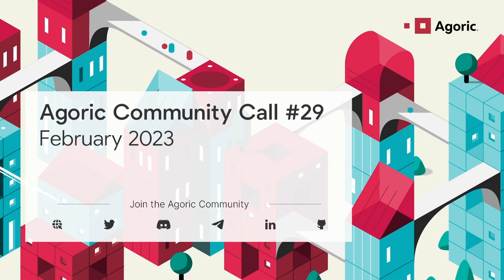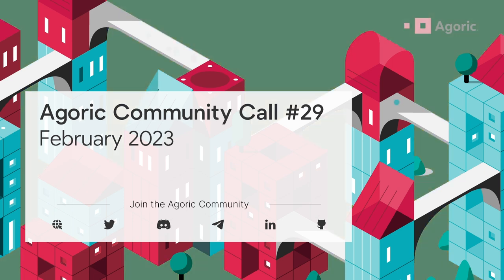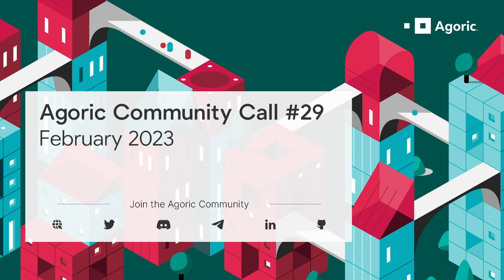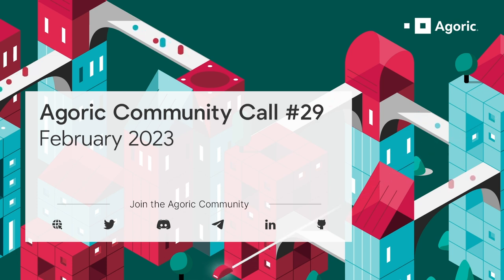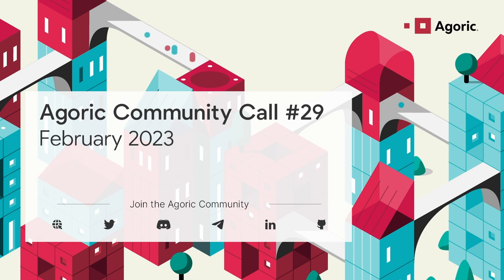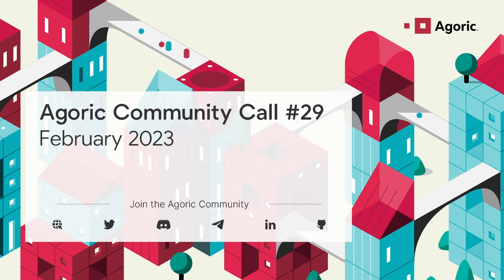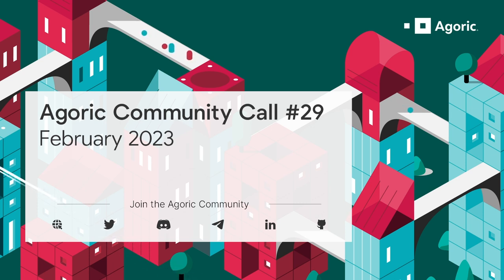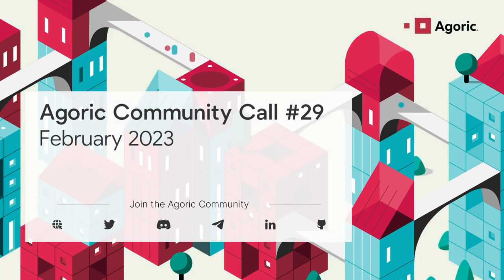Agoric Community Call #29 (Feb 2023)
00:00 Introduction
00:36 MakerDao Osmosis Agoric Comdex
01:12 Vaults Release Update
02:55 Security Threat Modeling and Security Assessments
04:30 PismoC Upgrade
06:34 2023 Delegation Program and February Validator Office Hours
08:36 DCF Update
12:42 Upcoming Agoric Bootcamp through Chainboard Academy
15:33 February Events